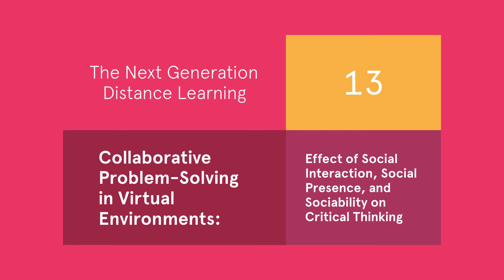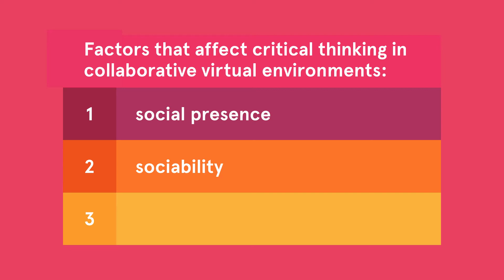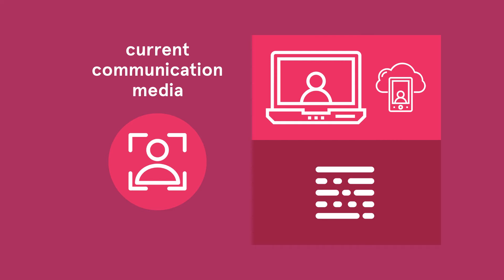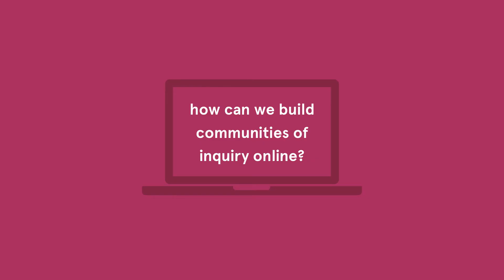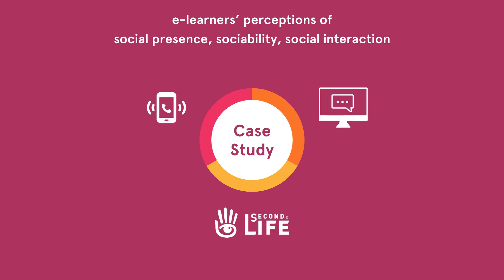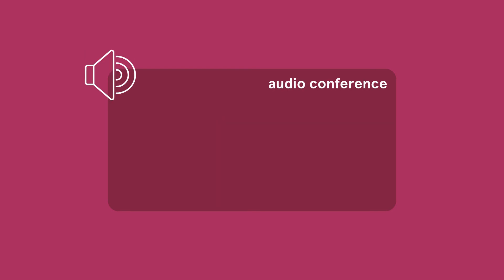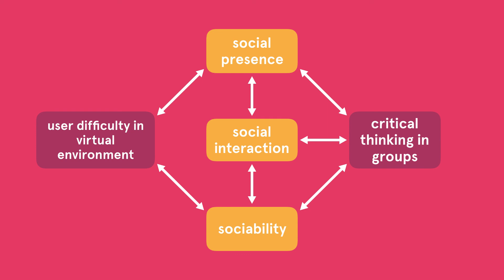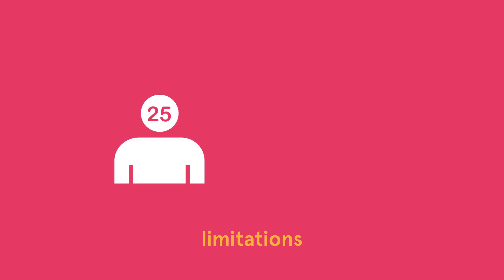PechaKucha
Moller & Huett, Chapter 13: Collaborative Problem-Solving in Virtual Environments:
Effect of Social Interaction, Social Presence, and Sociability on Critical Thinking